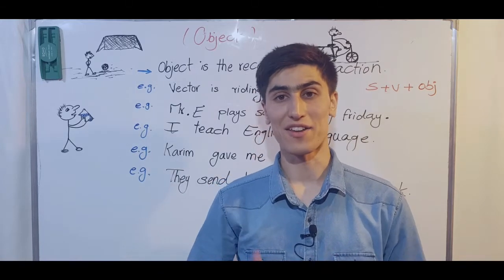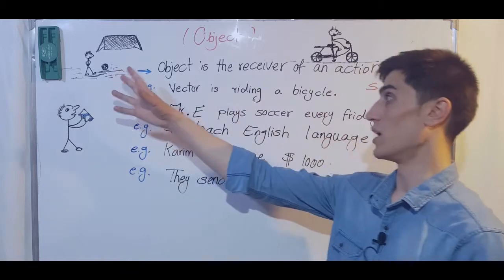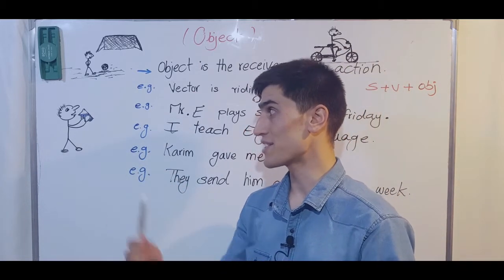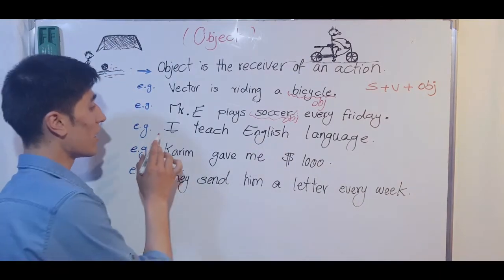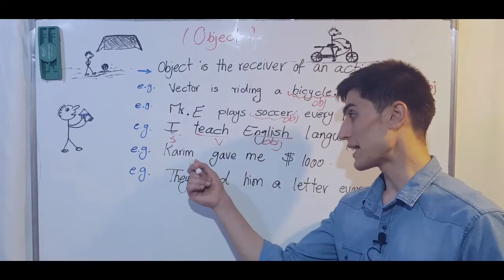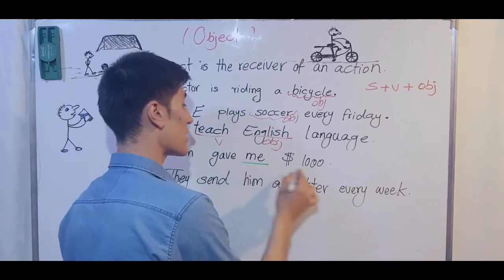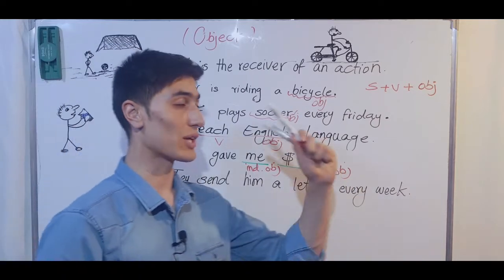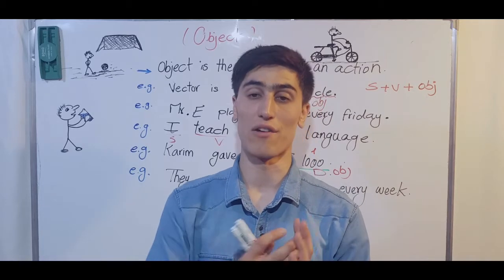Object, Direct Object, Indirect Object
What's an Object? direct object? and indirect object?
In this video I have explained another part of an English sentence which is "Object" and it can be direct, indirect. I have given lots of examples and visuals so you understand the concept of this lesson very well.